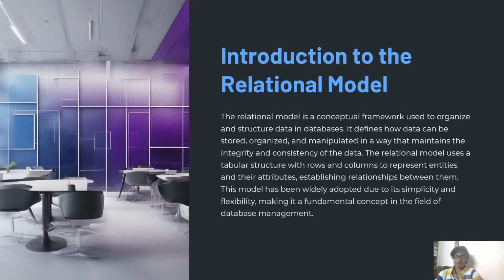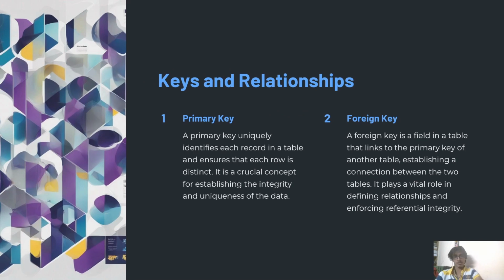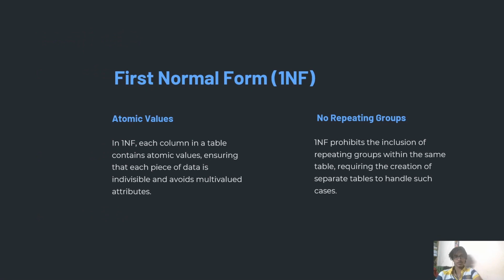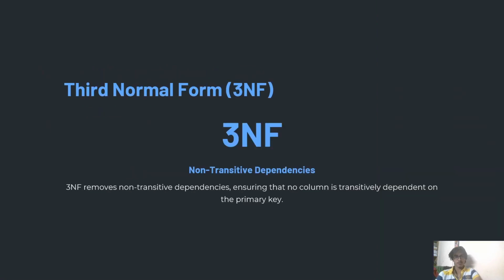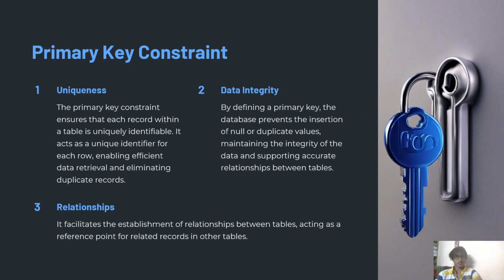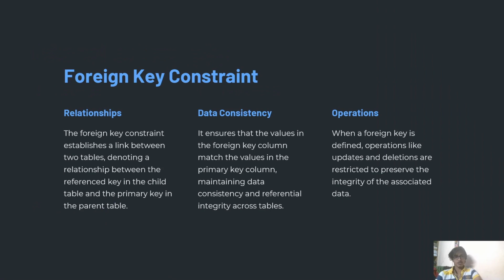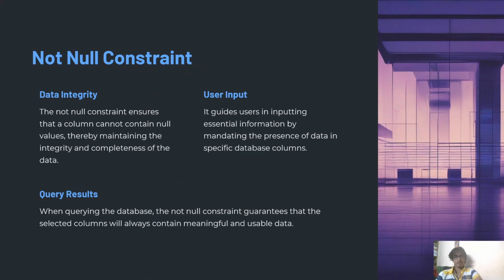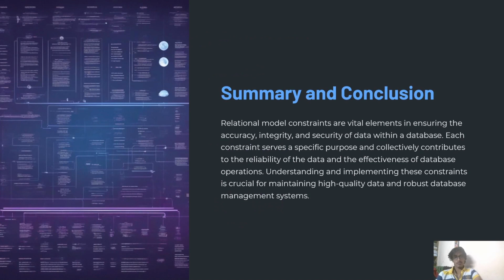Relational model concepts and constraints